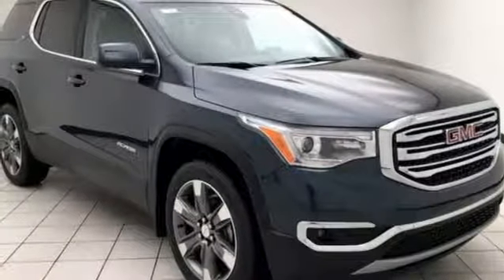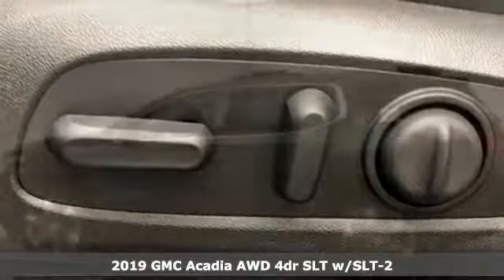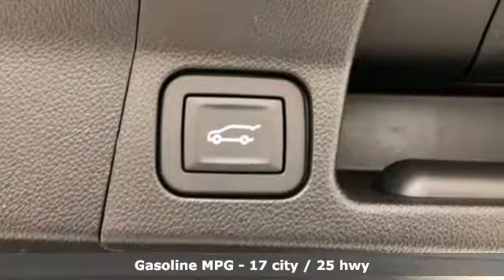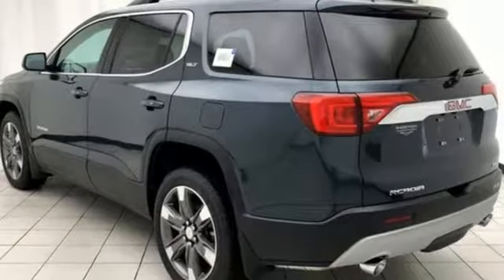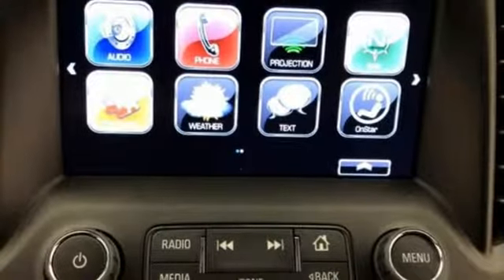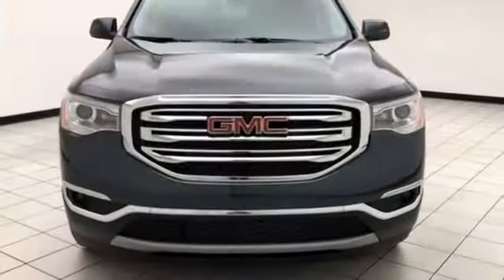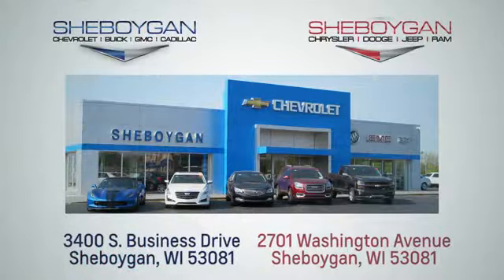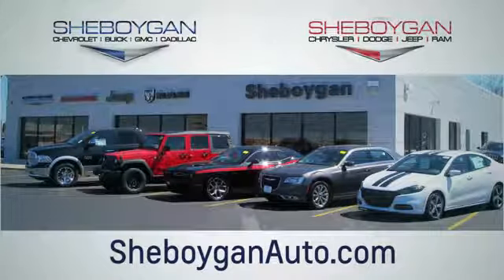New 2019 GMC Acadia WISCONSIN, WI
Year: 2019
Make: GMC
Model: Acadia
Trim: SLT
Engine: 6 Cyl. 3.6L
Transmission: Automatic
Color: Dark Sky Metallic
Interior: Jet Black
Stock #: Z9049
VIN: 1GKKNWLS0KZ196728
New Price! Recent Arrival! 2019 GMC Acadia SLT-2 Sky 3.6L V6 SIDI 6-Speed Automatic AWD** Passive Entry, ** Bluetooth, ** Power Driver Seat, ** Memory Driver Seat, ** Front Bucket Seats, ** Power Driver & Passenger Seat, ** Heated Steering Wheel, ** Heated Front Seats, ** Ventilated Driver & Passenger Seat, ** Second Row Bucket Seats, ** Heated Second Row, ** Side Blind Zone Alert, ** Lane Keep Assist, AWD. Price does not include Tax, Title, License and Service Fee. Price includes: $3,000 - GM Bonus Cash Program. Exp. 02/28/2019

Address:
3400 South Business Drive